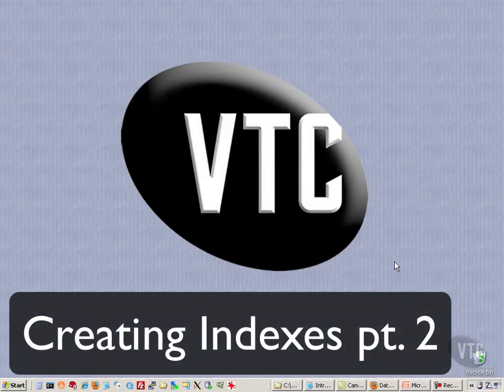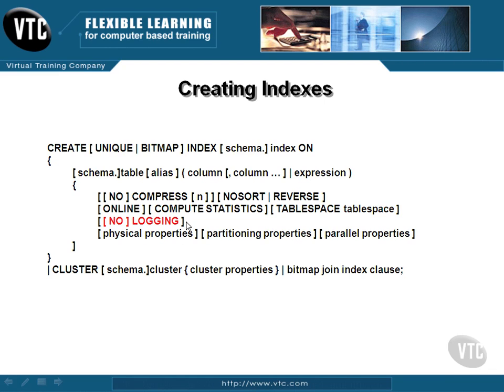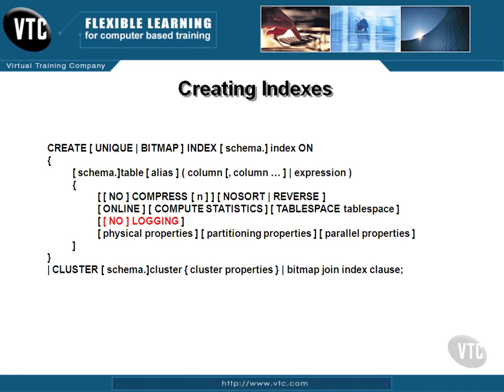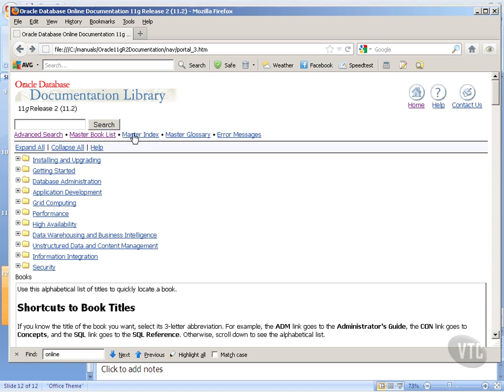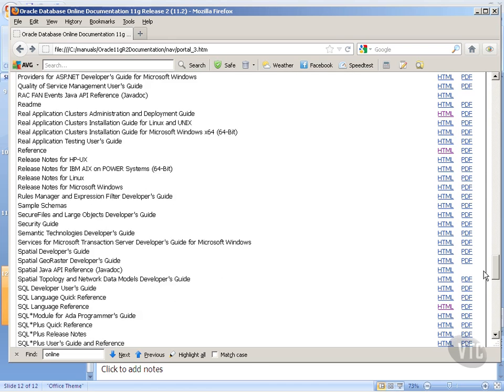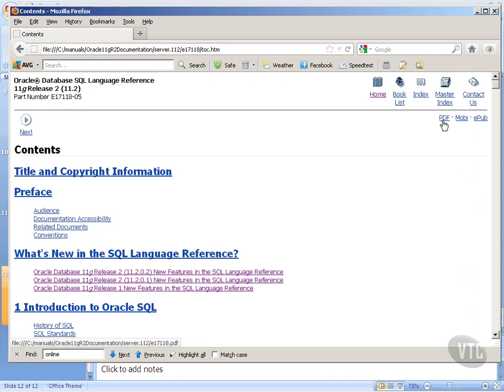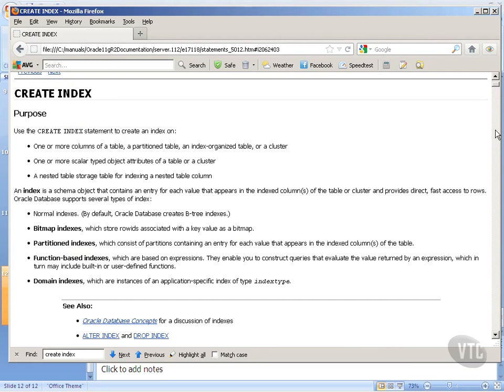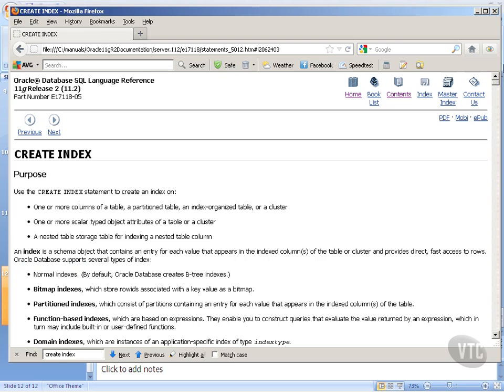94 Creating Indexes pt 2